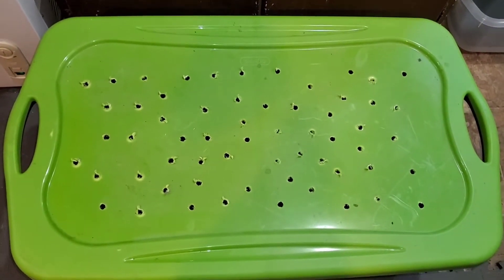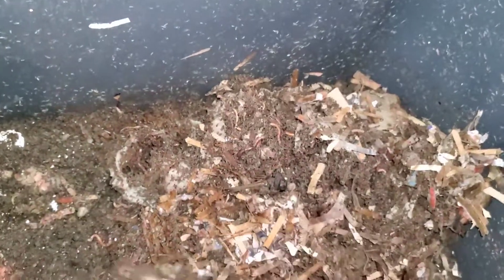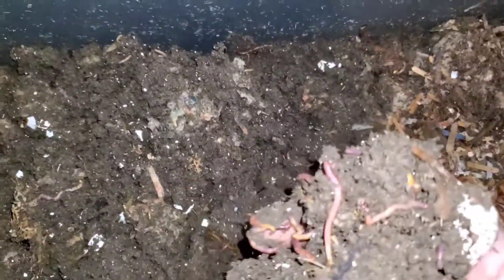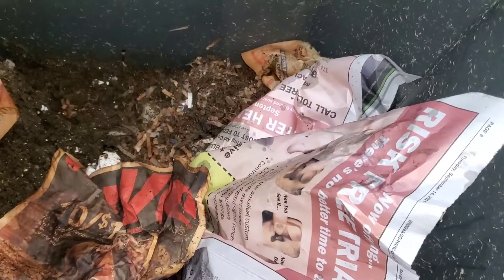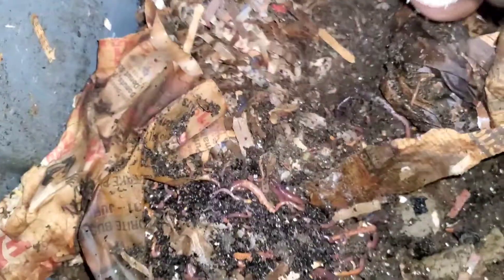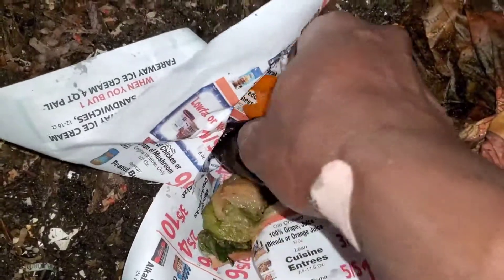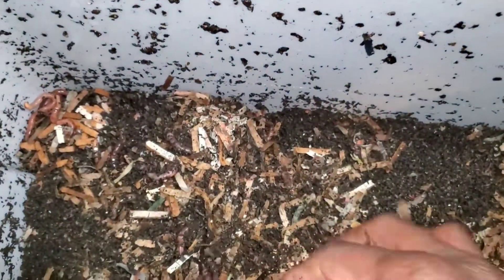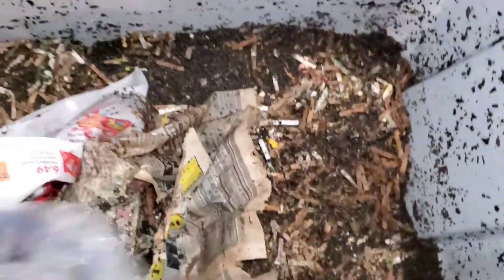How To Raise European Nightcrawlers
The European nightcrawlers are trying to escape the worm farm.